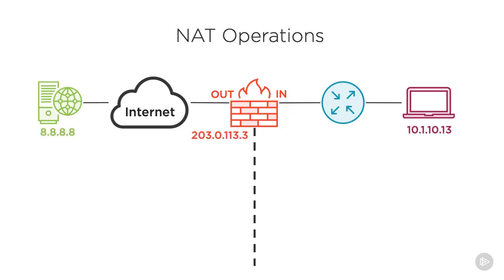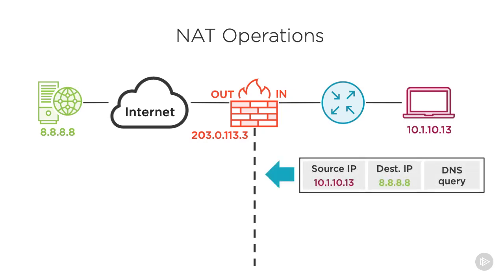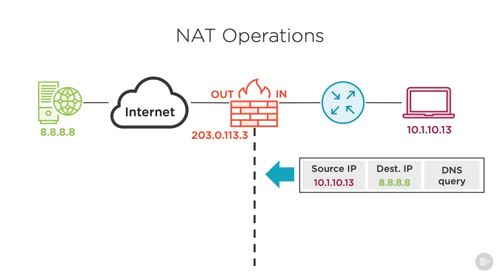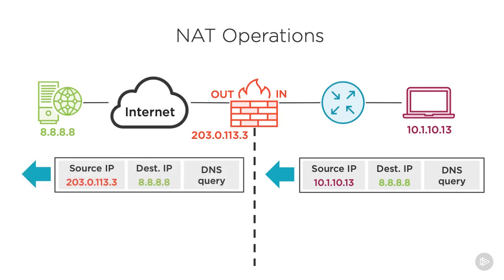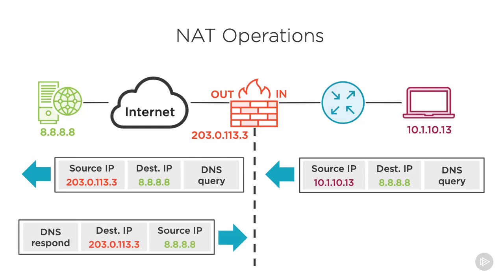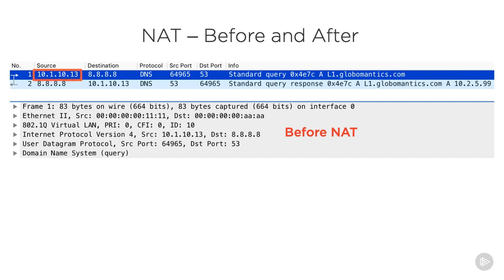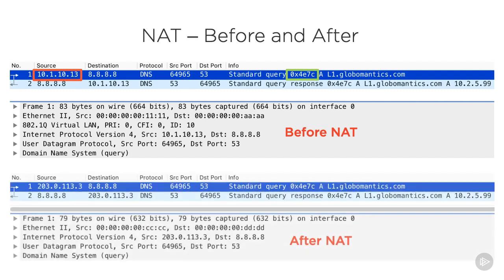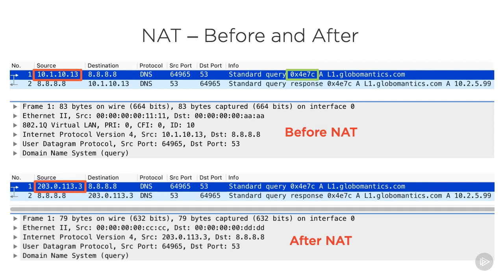4.3.4. Hiding Internal IP Addressing through NAT